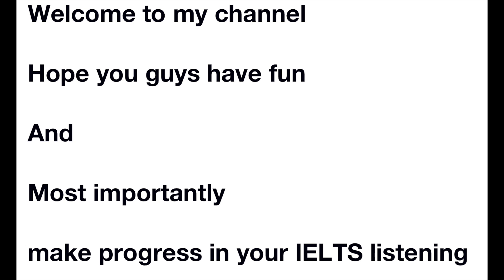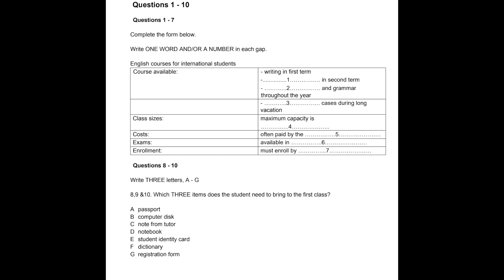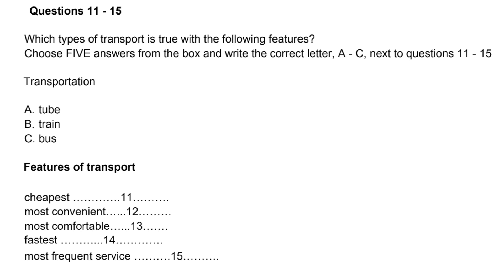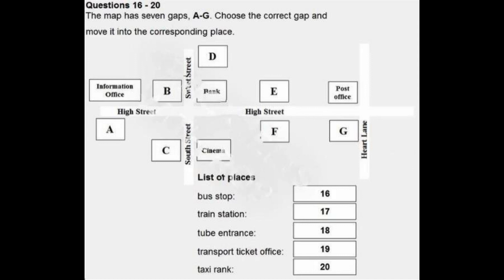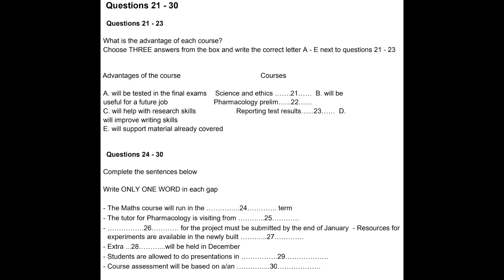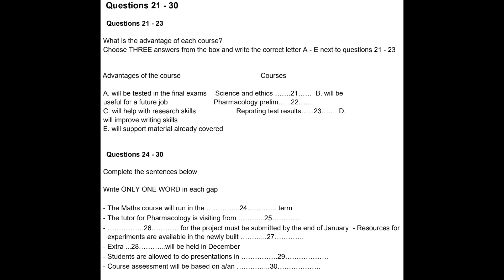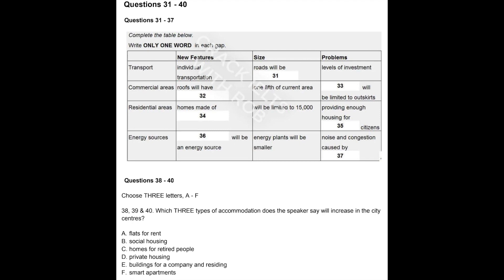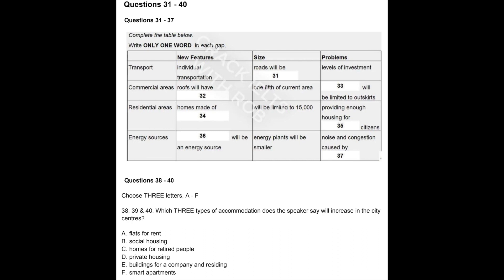IELTS listening 20210327 雅思聽力練習 雅思听力练习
Practice version 20210327
Real IELTS experience
More practice，higher band！
HAVE A TRY！